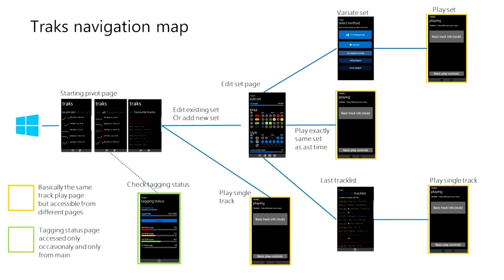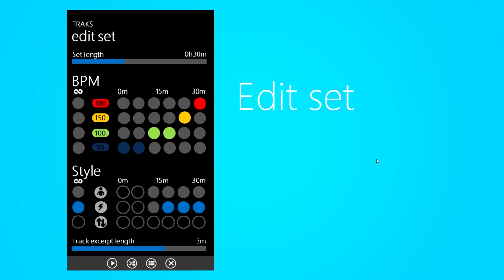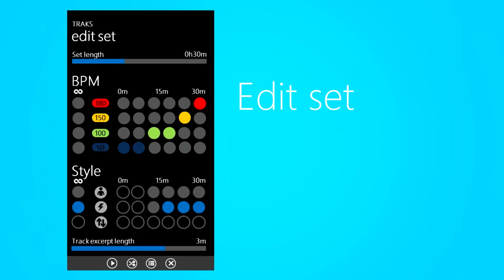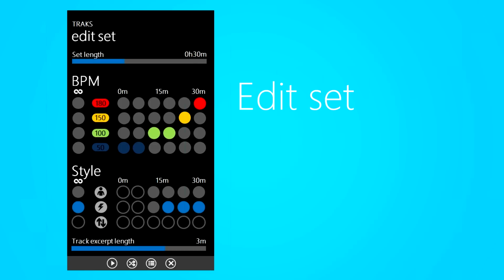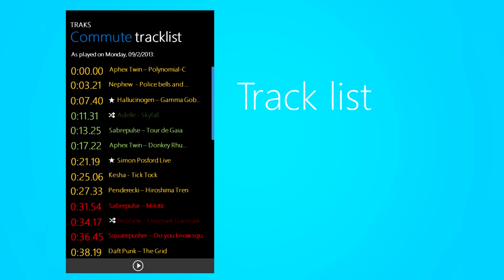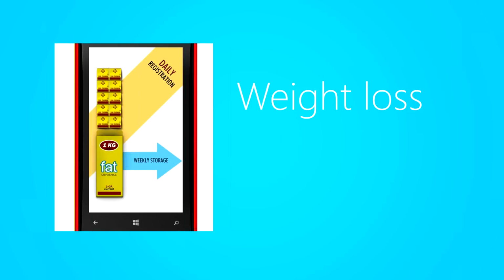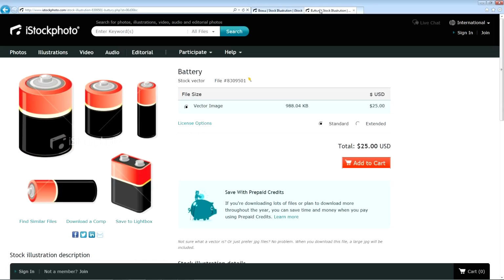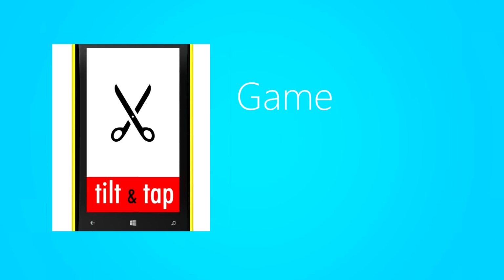Windows Phone "App to the Future" - Lightning Design Review by 352 Inc. - Session 8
This is the recording of the live Lightning Design Review session from February 7, 2013. Apps reviewed in this session:Traks, Diet & Social Club, The Zen of Rock, Paper, Scissors, Jot.